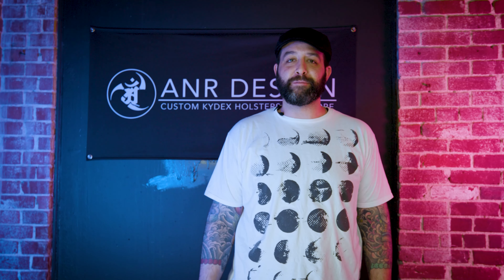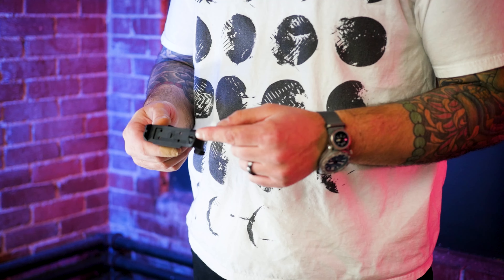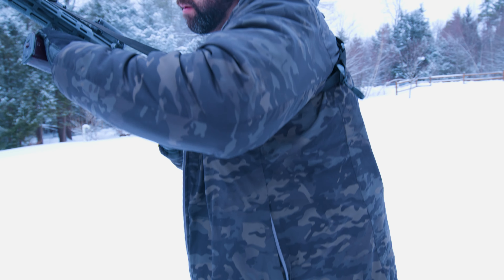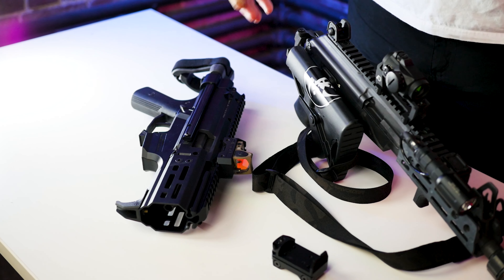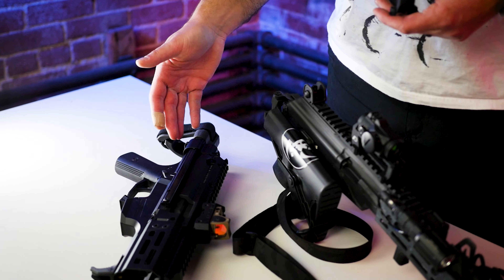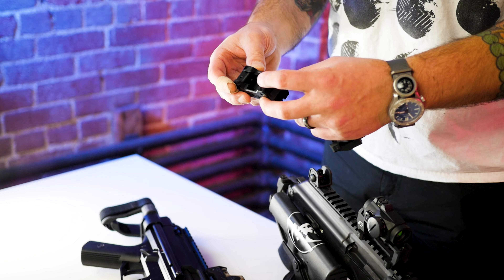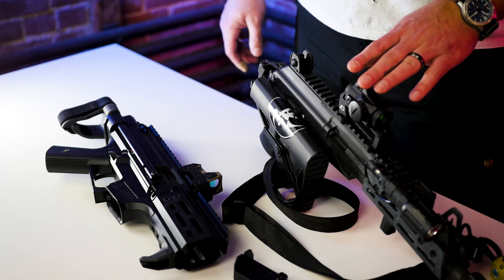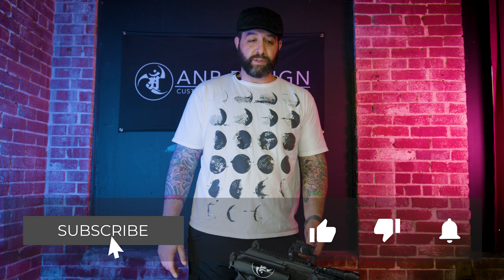ANR DESIGN Re-Education Series: ANVL UKON Optic Mounts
ANVL is a brand of ANR DESIGN. We make various firearm accessories, primarily RDS Optic Mounts with a micro-iron sight co-witness.

Podcast Streaming!
Amazon Music